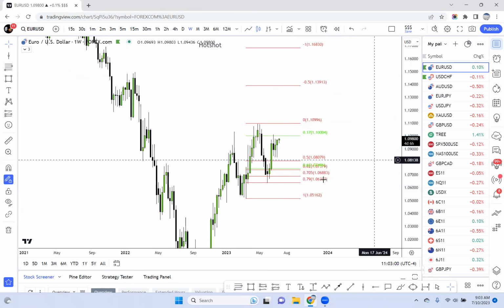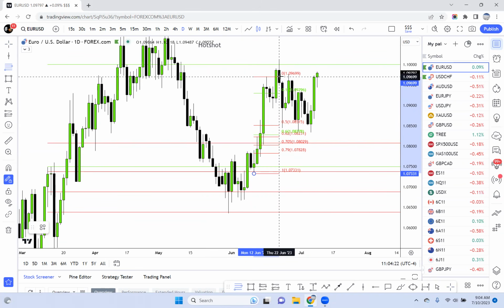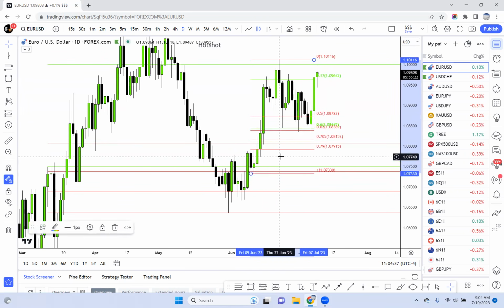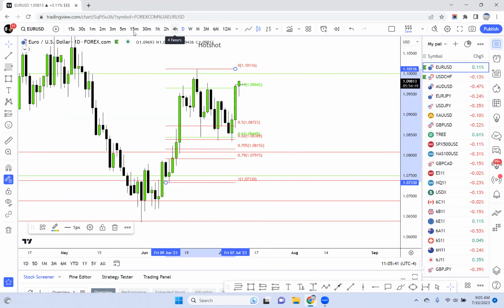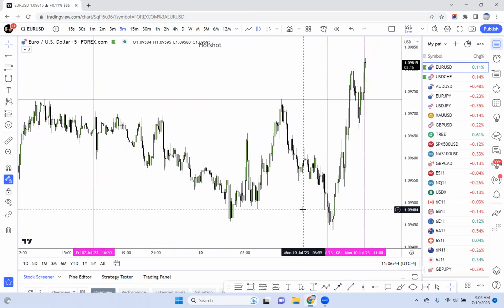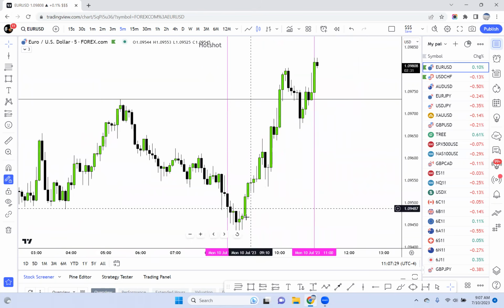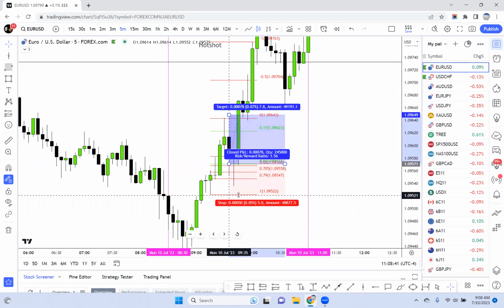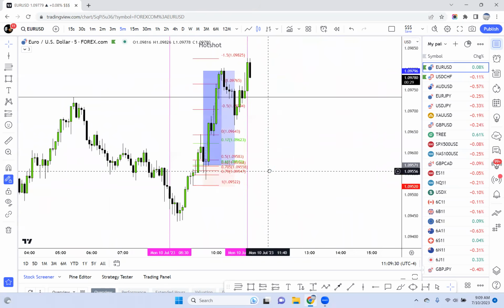THE ONLY ICT STRATEGY YOU WILL EVER NEED! (ITS SO SIMPLE)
WATCH THIS TRADE LIVE HERE @ TIMESTAMP 26:40: InnerCircleHotshot Live Trading NY Session

Risk Disclosure. The valuation of futures, stocks, Forex and options may fluctuate, and, as a result, clients may lose more than their original investment. The impact of seasonal and geopolitical events is already factored into market prices. I AM NOT A LICENSED FINANCIAL ADVISOR TRADE AT YOUR OWN RISK.